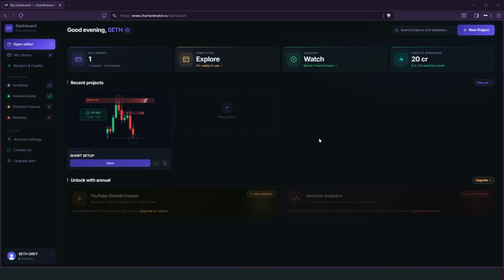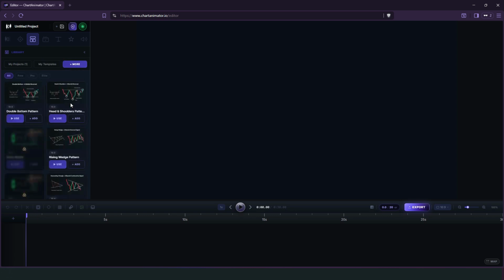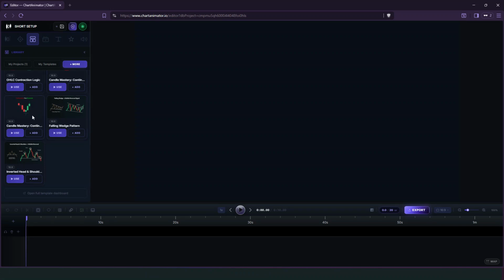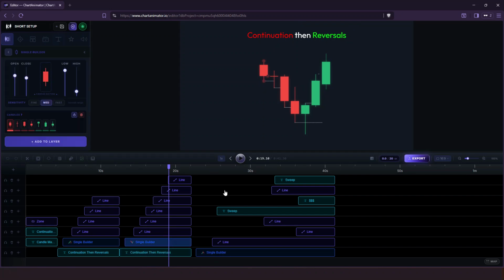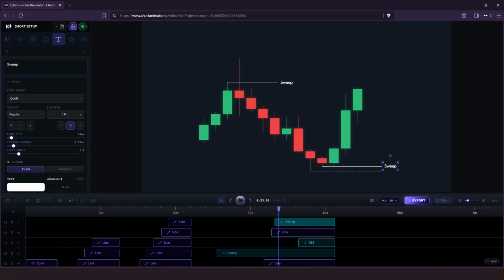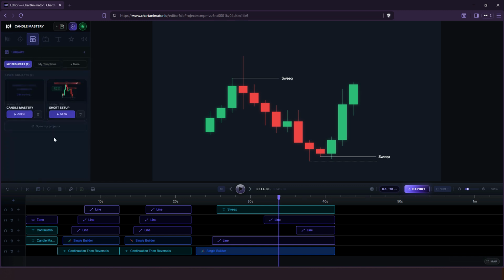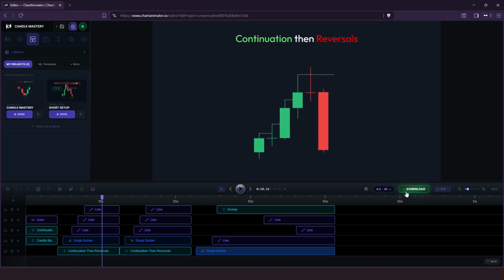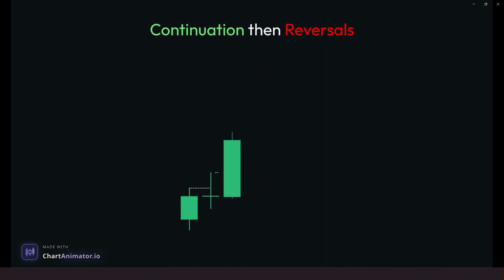Create Your First Candlestick Chart Animation Video in under 5 mins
Create your first chartanimation in under 5 mins!

The first trading animation candlestick maker in the world.